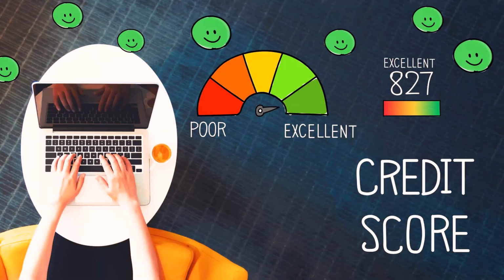This Is How You Can Get Your First Rental Property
Step-by-step process in how you can get your first rental property. I suggest a few ways you can do it, but there's a lot of other ways you can get a rental property as well.